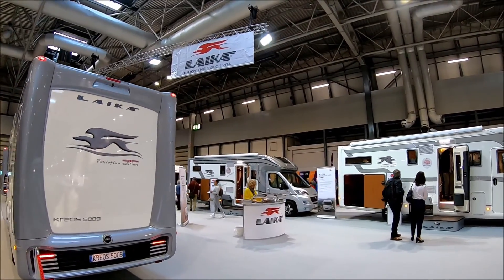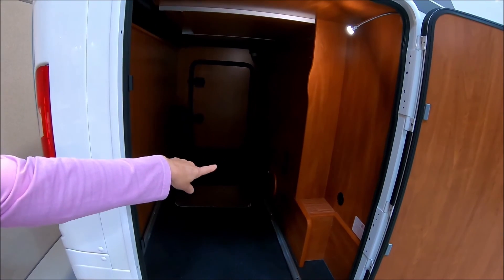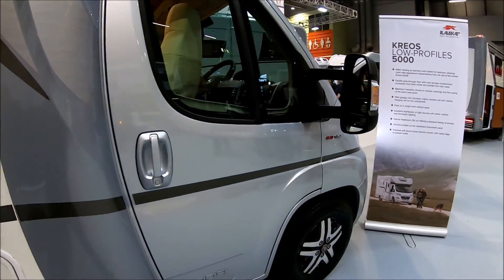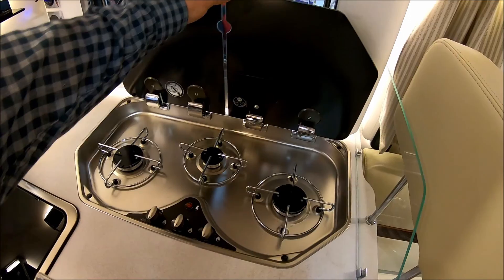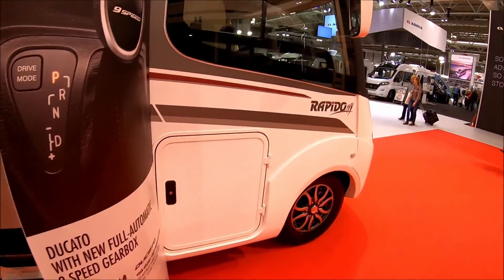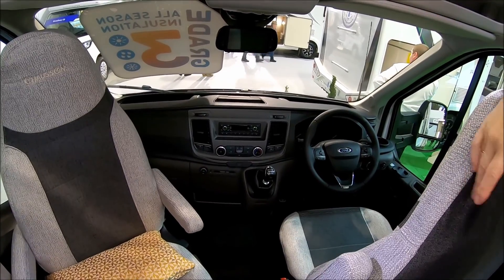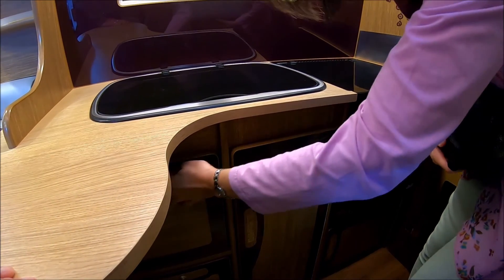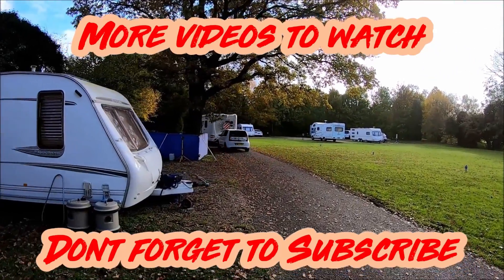Virtual MOTORHOME SHOW Favourite Vans and Brands | From October 2019 | Vlog329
In this virtual motorhome show we look back at some of our favourite vans and brands at the NEC Show in October 2019. Laika, Rapido, Chausson and IH Motorhomes.